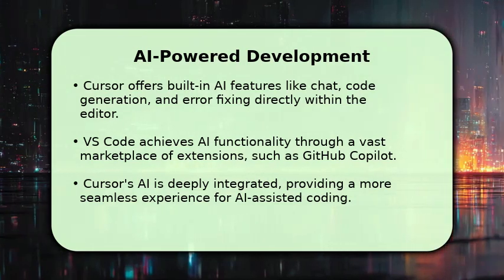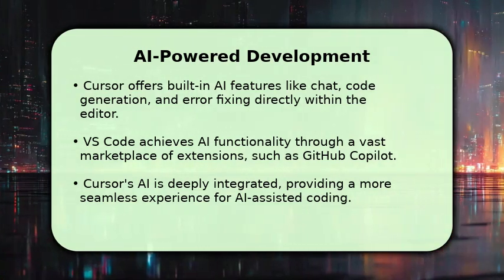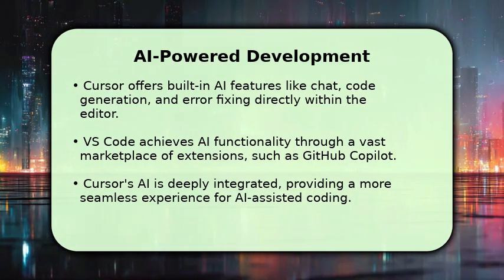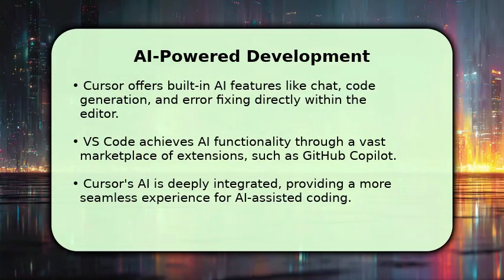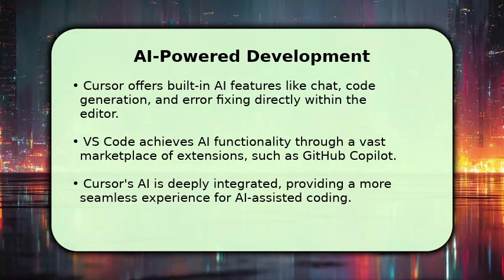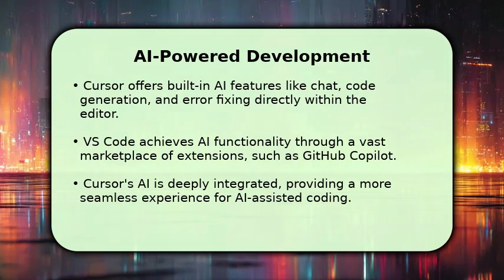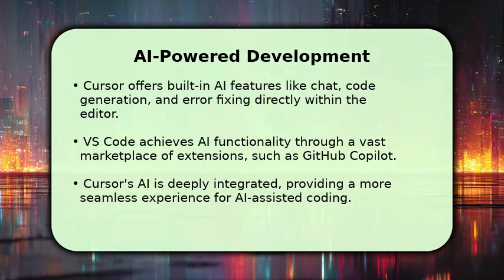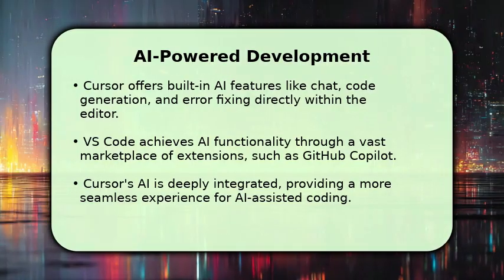Cursor vs. Visual Studio Code - 2025 Comparison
▸ :^) Deciding between Cursor and Visual Studio Code for your development workflow? This in-depth comparison dives into the core features, AI capabilities, performance, and customization options of both popular code editors. Whether you're a seasoned developer or just starting out, you'll learn the key differences, pros, and cons to help you choose the best IDE for your programming needs. We explore everything from intelligent code suggestions and refactoring tools to extensions, debugging, and overall user experience. Watch this video to make an informed decision and boost your coding productivity!